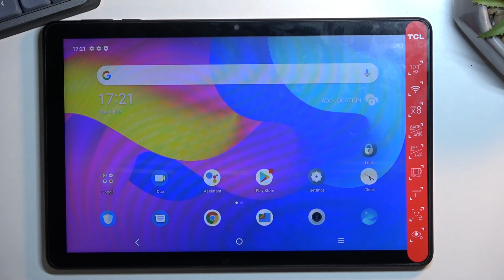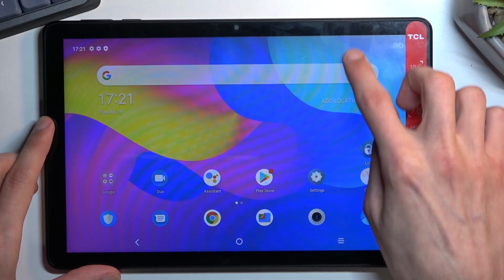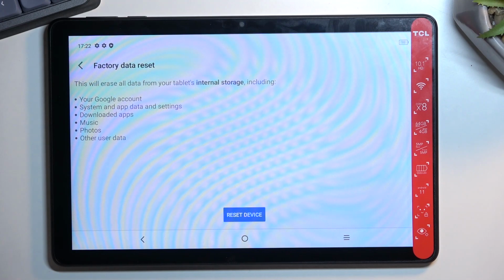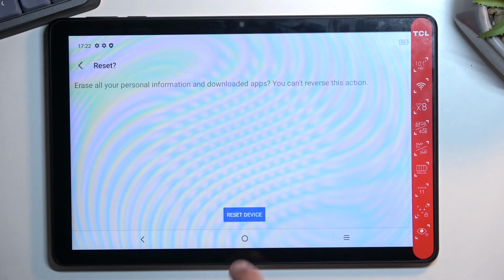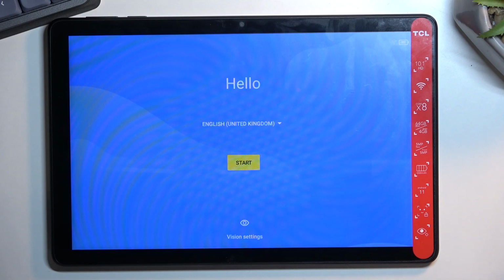TCL Tab 10 How To Hard Reset Using Settings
If you want to perform factory reset on TCL Tab 10 join our expert and get you're answer in no time! After following this step-by-step video tutorial you should be able to restore factory settings to TCL Tab 10 without recovery mode. Cheers :)

How to reset TCL TAB 10 ?
How to restore Factory settings on TCL TAB 10 ?
How to hard reset TCL TAB 10 ?
Where can i factory reset TCL TAB 10 in system settings ?